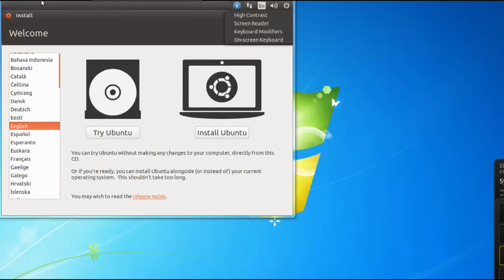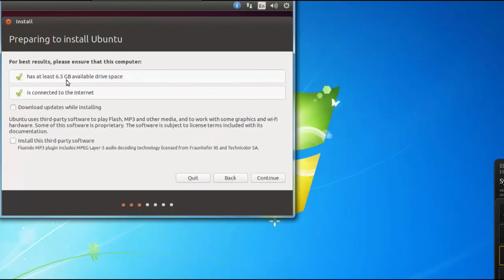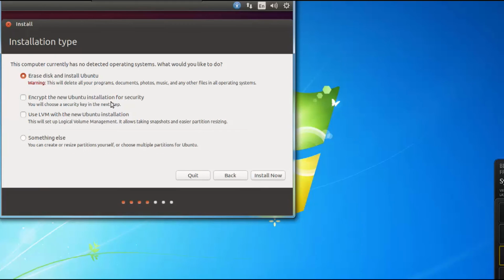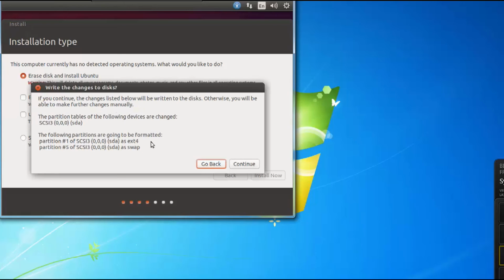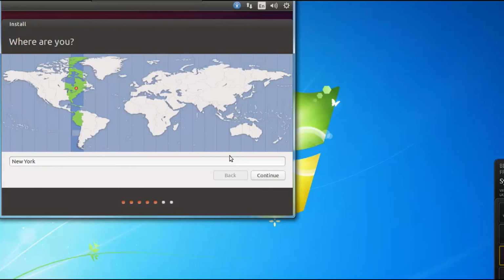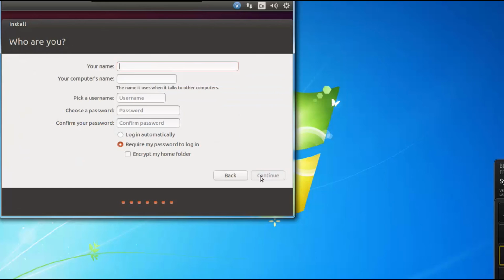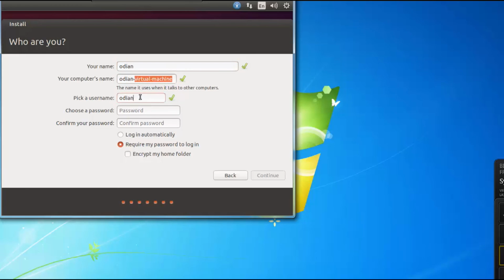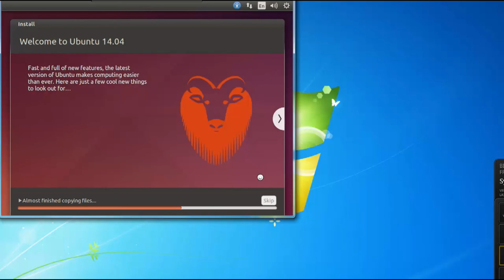How to protect your network from hackers Part 5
I am a ex-Udemy professor trying to make it on youtube

I am sure this has happened to you. I had family members over my home and they were on my wifi (like most people do). While they were on their tablets, and laptop surfing the web one of them went on a site that had a virus. That virus got on to their machine. Then tried to infect my entire network. This virus was so crazy it started to slow down my home internet.

This is when I had an idea to apply some of the skills I learned in the IT field at home. That is how this course was born. I know every great network admin when they setup a network for any company big or small at it's core is a way to protect the users from the online boogieman.

Armed with this knowledge I tried to find any FREE software that is out there to do the job. Thankfully with my Linux admin skills I was able to find a way to add a Firewall and Content Filter for my network which keeps my family safe.

This technique is so effective that this same family member came back to my home after they were hit will some malware that closed any running programs, played ads in the background of their machine, and pop up random porn sites. I let the machine on my network and my system was so effective the malware just stopped running. I was able to run the some cleaning apps from the machine and it was running as good as new moments later.

Now you're wondering "How does this work?".

Well a Firewall is designed to let traffic in and out of your network. When you have a Firewall not on your laptop but on your network it looks at all of the traffic coming though it to make sure only what is allowed is getting online. So in the case of the virus that ran like Hulkamania all over my network. A Firewall would have saw the odd nature this virus was trying to get online and block it.

With the Content Filter it looks at the sites you go to and makes sure none of them are blacklisted. Meaning that if the site you are going on is known for having a virus/malware/spyware it will stop you from getting to the site. Like when a popup comes up from another site. It would see that and block it. Also a Active Content Filter looks at the text on a site and the code the site is using to see if the site might be trying to hack your computer and block you access to the site.

I know this sounds pretty high tech for a home network but this is where the world is today. With hackers loading apps on your machine that blocks you access to family photos, important documents, and videos. Then they turn around and send you a message saying for $$ they will give you a code so you can get access to your own information. It is not fair to us normal internet users and the only way to fight back is to keep our home networks safe.

Think of the car, when it was first made there were no seatbelts, ABS brakes, or air bags. As time moved on we demanded more safety. Which is why I made this course to add safety features to your home network. Safety features that internet service provider (ISP) like Time Warner, Comcast, Verizon, or ATT won't provide their customers.

Now if the big news is how much this is going to cost you. Well if you already have a spare laptop or desktop the good news is this. The cost to do all of is FREE that is right FREE every app I use is totally and will forever be FREE. All you have to pay for is the course to teach you how to use these apps correctly and effectively.

If you do not have a spare machine in the house you can pick up almost any used computer to secure to your network. As long as the machine can run Windows XP or Vista and have 2GB of ram you will be fine.

You might be thinking now "What do you need to know to do this class?". Well knowing how to turn your pc on, how to plug a network cable it into your home router and to this spare PC, and knowing how to plug in a usb thumb drive is about all you will need to know. I will teach you the rest. I give step by step instructions that almost anyone can follow. The troubleshooting as well in case you run into issues.